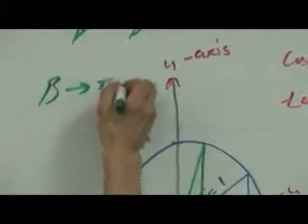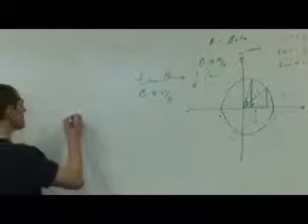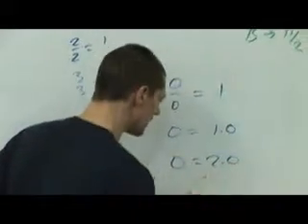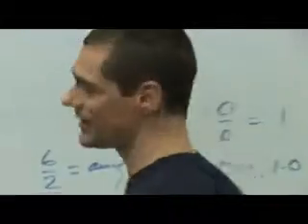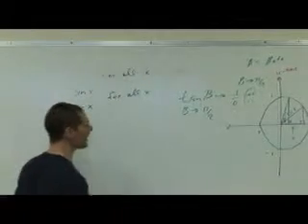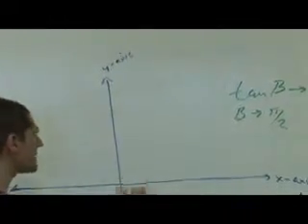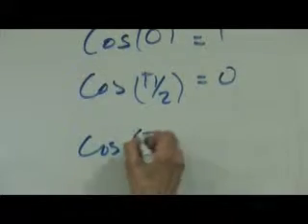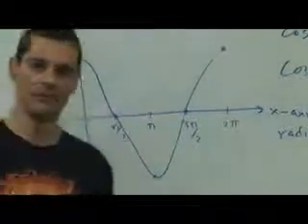Lecture 3 Part 2